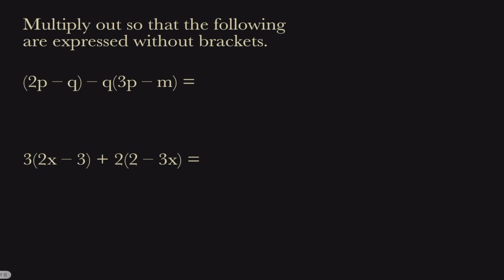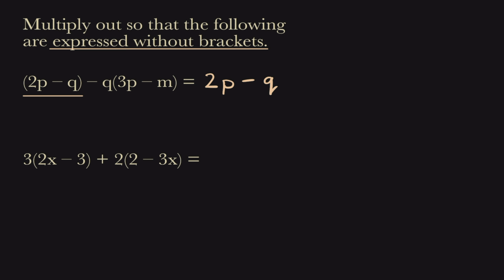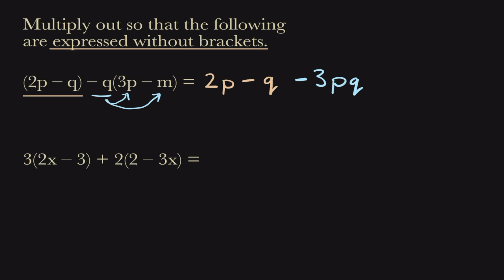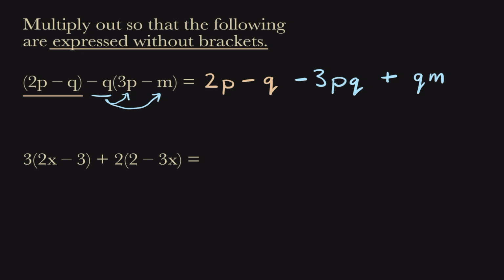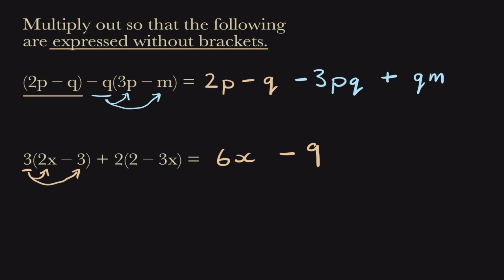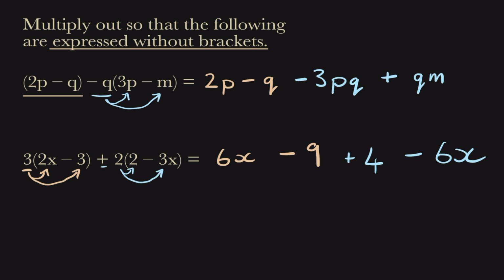Expressing Algebraic Terms Without Brackets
Ready to take on more complex algebraic expressions? In this video, we’ll focus on expressing terms without brackets, using examples like (2p - q) - q(3p - m). I’ll break down the process of expanding and simplifying these irregular expressions, making even the toughest algebra problems manageable.